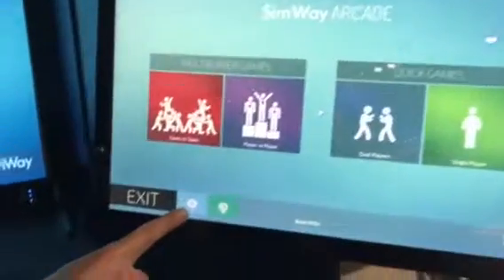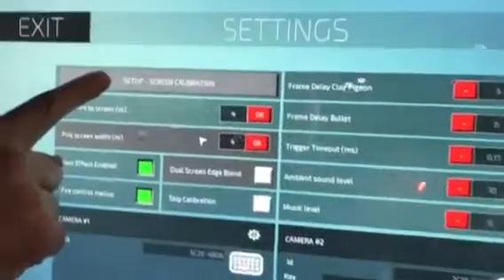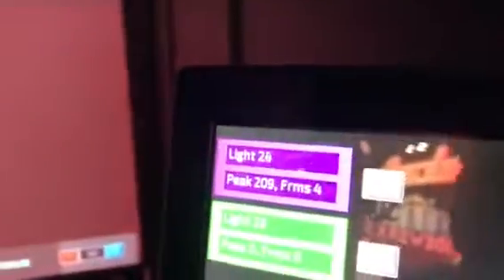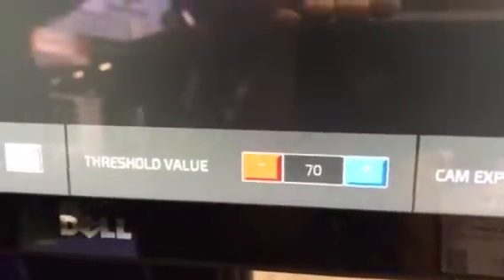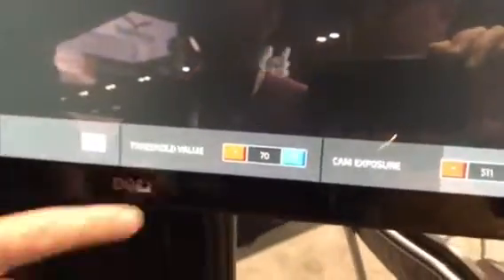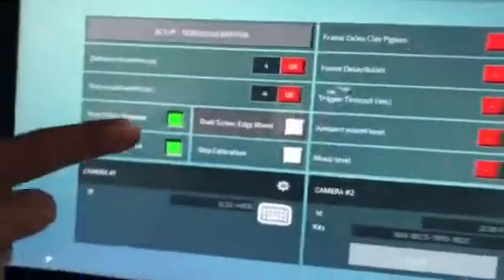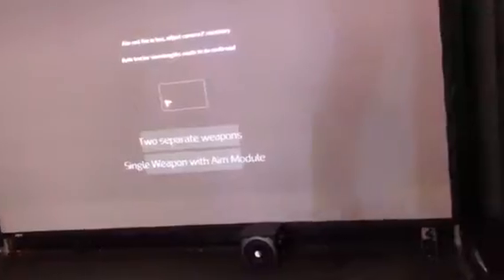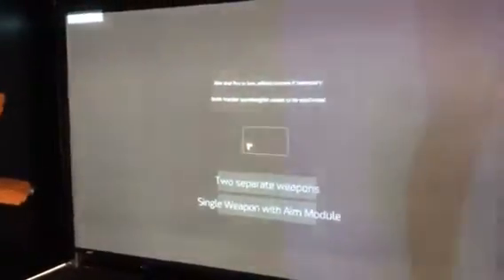Shooting gallery set up